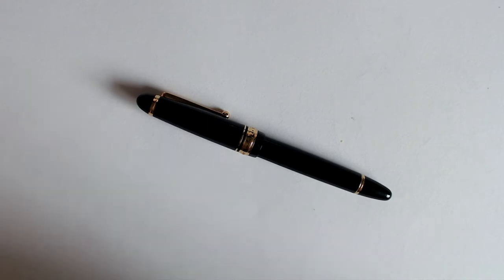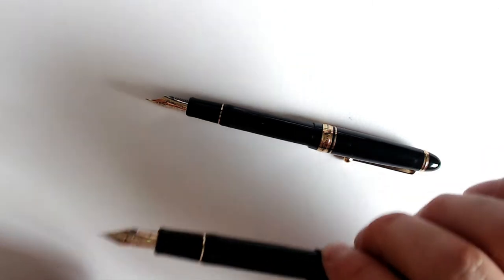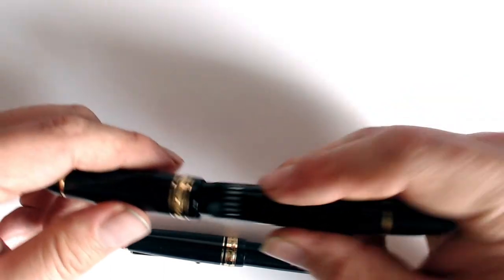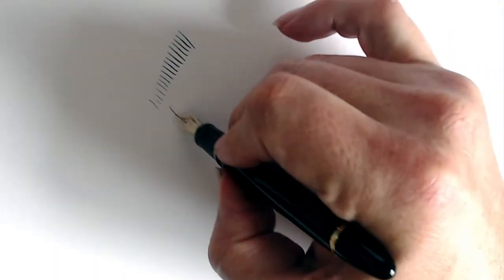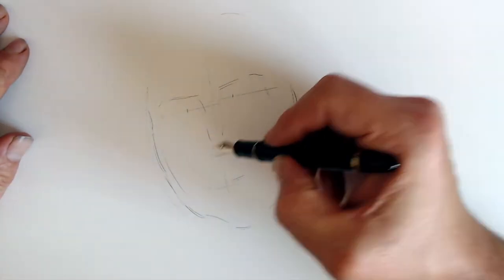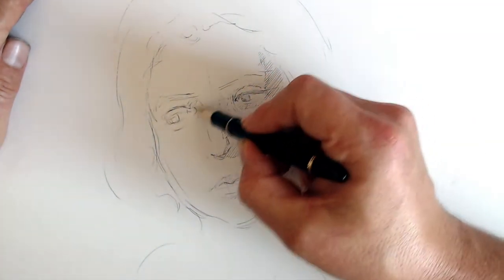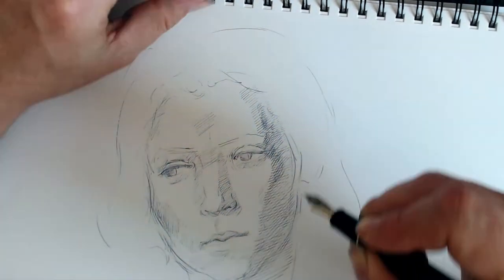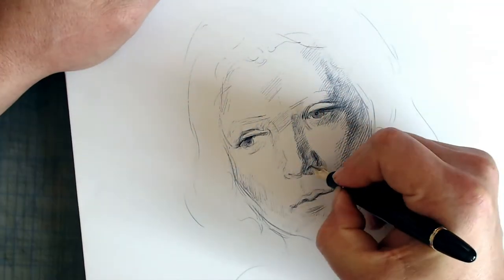Pilot 823:An Artist's Review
In this video we're going to talk about the Pilot Custom 823 from an artist’s perspective. This pen is very well known and highly regarded in the fountain pen community, but how good is it for drawing? That’s what we’re here to discuss.

For those interested in a more in-depth explanation of my hatching process, here's a tutorial: